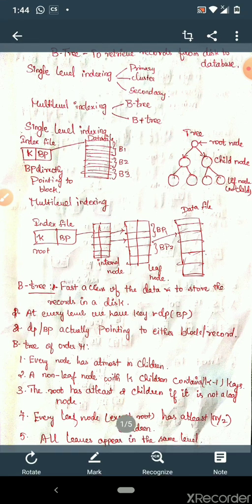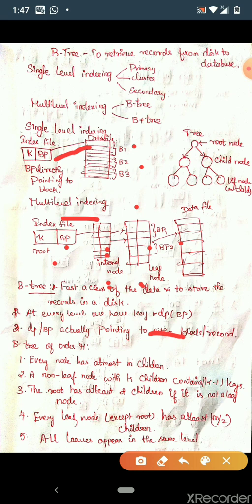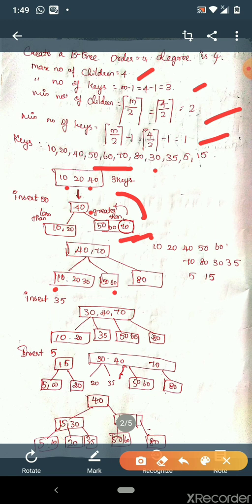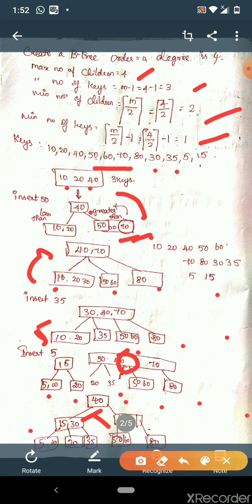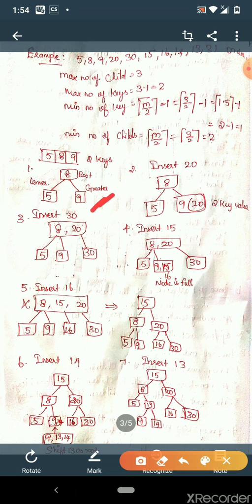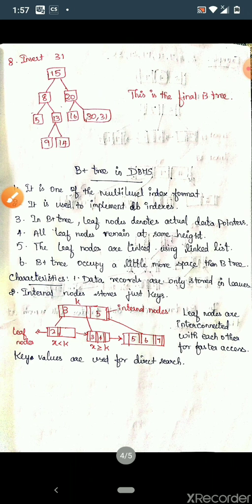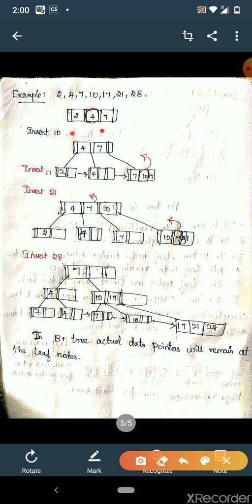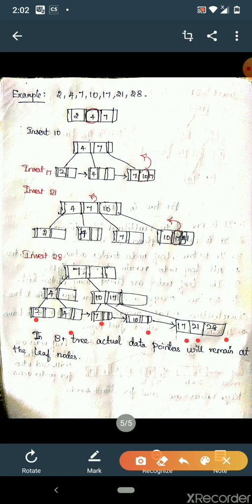DBMS:TOPIC:B tree,B+ tree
Unit 4
Indexing:B tree,B+ tree